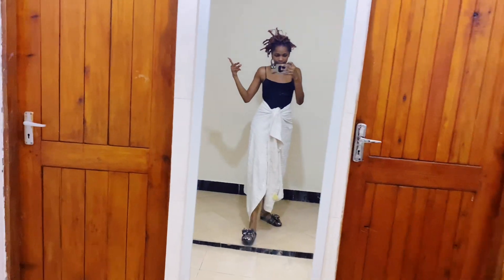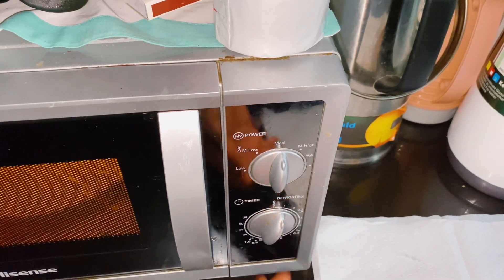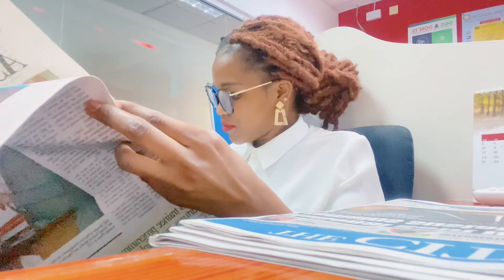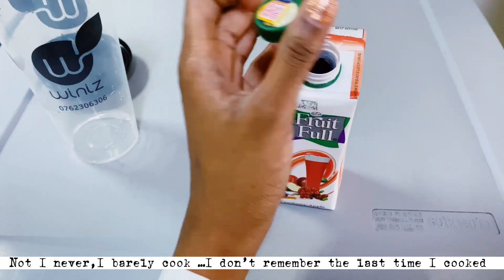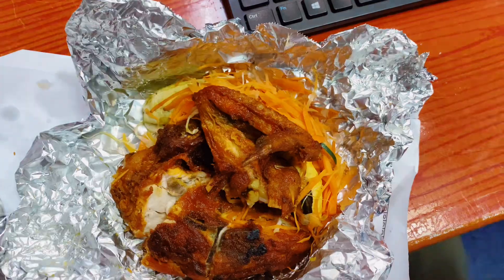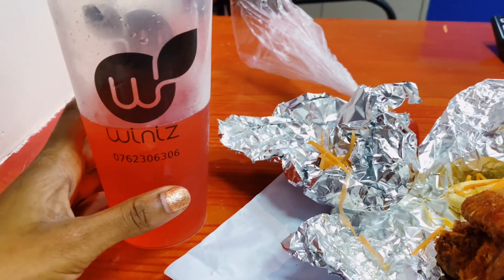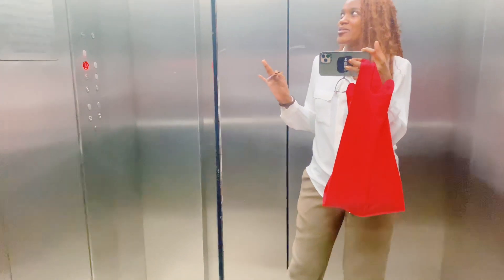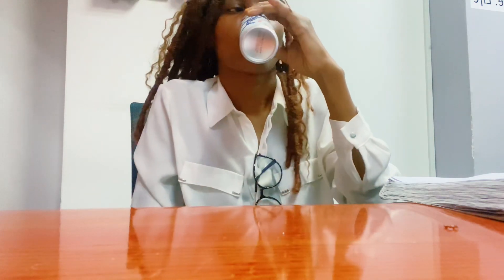VLOGMAS DAY 12: Trying new drinks, Favorite Breakfast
HAPPY VLOGMAS!
What’s your favorite/go to breakfast

HAPPY VLOGMAS!!!